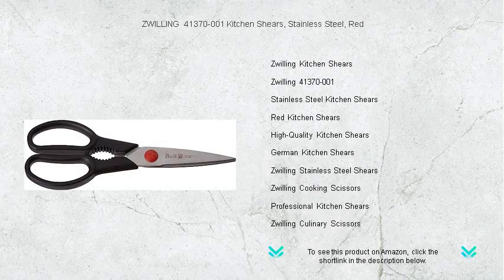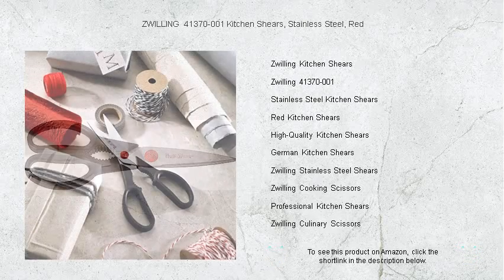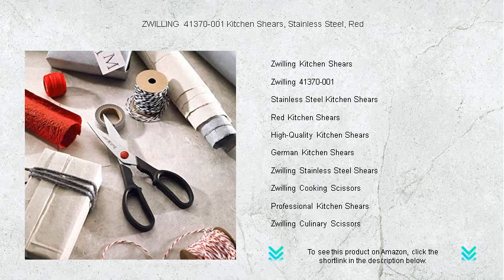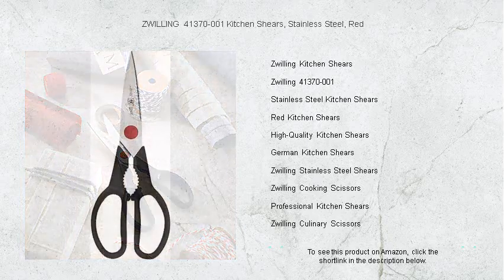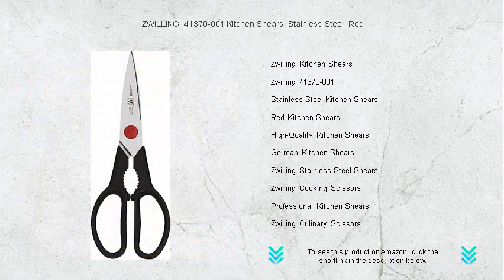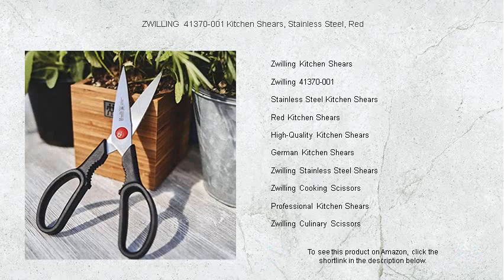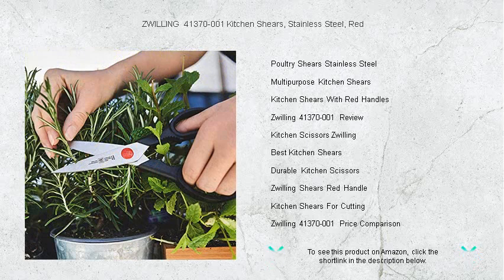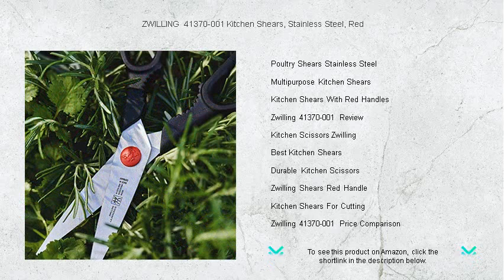ZWILLING 41370-001 Kitchen Shears, Stainless Steel, Red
- to see this product on Amazon!

The Zwilling Kitchen Shears offer precision and versatility, perfect for tackling various kitchen tasks effortlessly with their sharp blades and ergonomic design.

The Zwilling 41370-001 pair seamlessly combines functionality and durability, crafted for efficient cutting tasks in both home and professional kitchens.

The Stainless Steel Kitchen Shears are designed to provide long-lasting sharpness and resistance to rust, making them an essential tool for modern culinary enthusiasts.

Add a pop of color to your kitchen with Red Kitchen Shears, which are designed not only for style but also for reliable cutting performance.

High-Quality Kitchen Shears are essential for any serious cook, ensuring each cut is smooth and precise, enhancing your meal preparation experience.

German Kitchen Shears are renowned for their engineering excellence and durability, providing a trusted tool in kitchens around the world.

Zwilling Stainless Steel Shears are crafted with precision and longevity in mind, making them a must-have for anyone who loves cooking.

Zwilling Cooking Scissors are the perfect combination of sharpness and comfort, engineered to perform well across a variety of cooking tasks.

Reach for Professional Kitchen Shears when you need reliable tools that offer precision and durability, suitable for everyday kitchen use or gourmet cooking.

Zwilling Culinary Scissors bring professional-grade quality to your kitchen, offering sharp cuts and ergonomic design to ease meal preparation.

Poultry Shears Stainless Steel deliver the strength and precision needed for cutting through tough poultry joints, making them indispensable for those who frequently prepare chicken or turkey dishes.

Multipurpose Kitchen Shears are an all-in-one tool designed to handle a range of tasks from snipping herbs to cutting meat, enhancing efficiency in food preparation.

Kitchen Shears With Red Handles add a touch of style to your kitchen tools while providing all the functionality and durability you expect from high-quality shears.

In my Zwilling 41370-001 Review, I found these shears to deliver exceptional cutting power and ergonomic comfort, making them a worthwhile investment for any kitchen.

Kitchen Scissors Zwilling feature superior sharpness and durability, making them favored by both home cooks and professional chefs alike.

The Best Kitchen Shears combine strength, precision, and comfort, making them indispensable for everything from basic tasks to intricate culinary projects.

Durable Kitchen Scissors offer longevity and reliability, ensuring they withstand daily use and maintain their efficiency over time.

Zwilling Shears Red Handle combines the reliability of Zwilling craftsmanship with a vibrant design to offer both performance and aesthetic appeal.

Kitchen Shears For Cutting are vital tools that offer versatility and precision, essential for anyone who enjoys cooking and wants to simplify their kitchen tasks.

A Zwilling 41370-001 Price Comparison reveals how these shears deliver excellent value for their quality and performance, standing out among similar kitchen tools in the market.